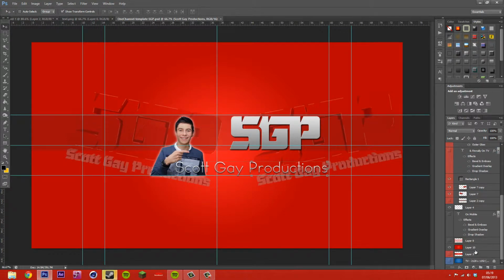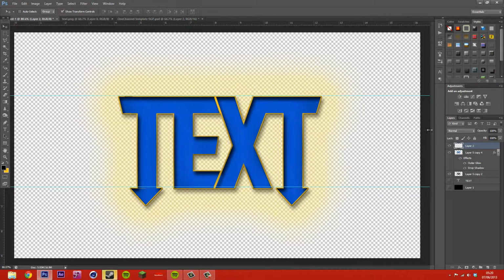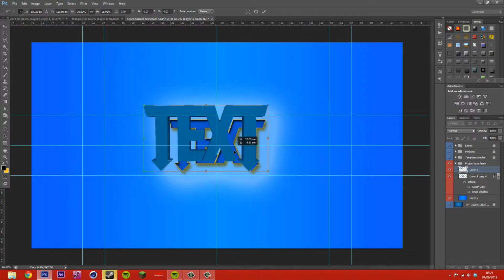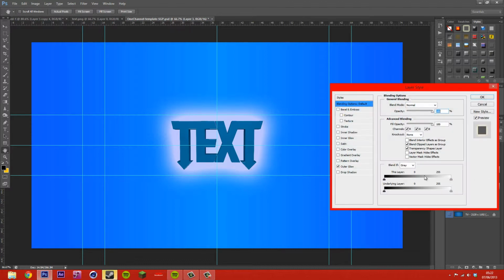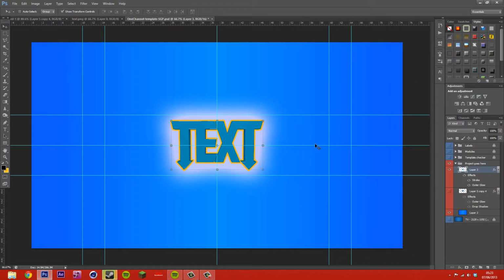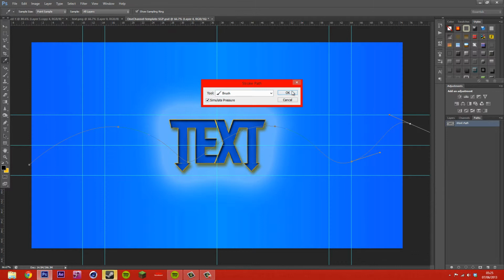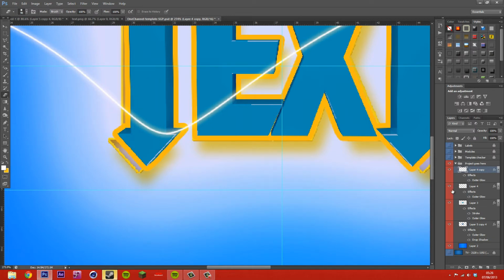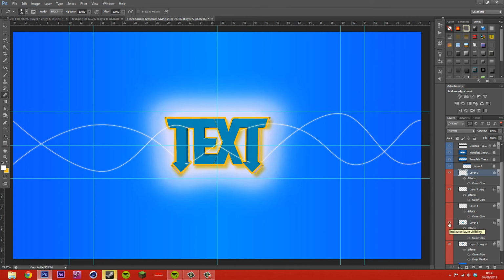One Channel | Part 3 | Making a One Channel Background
Resources Needed:
Adobe Photoshop
Cinema 4D (for 3D)

i have decided to do a three part tutorial of how to make a one channel background over the course of three days. today part: Making the logo 2D or 3D